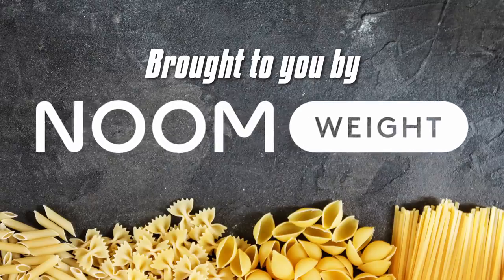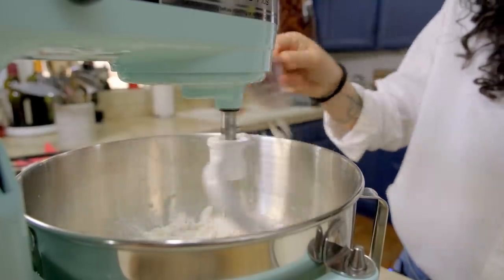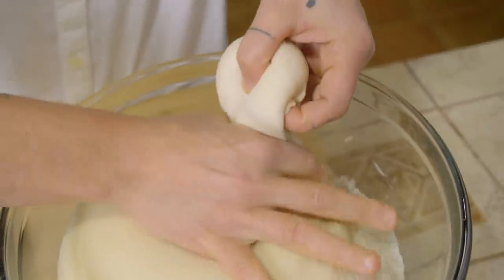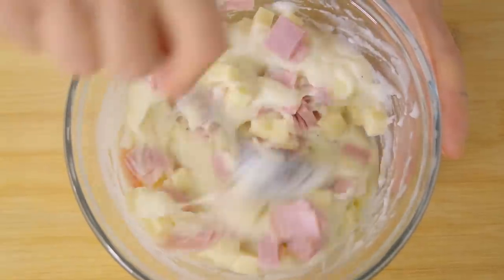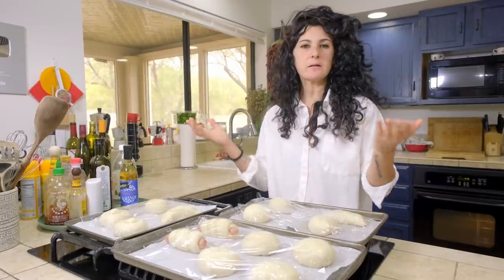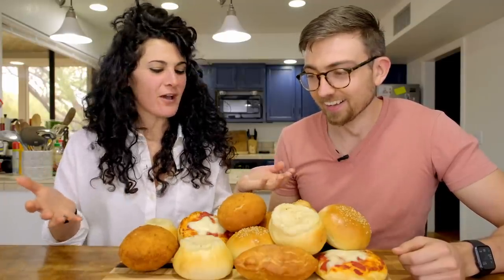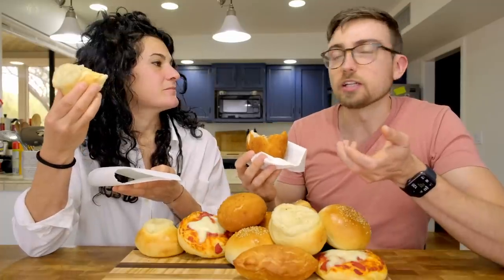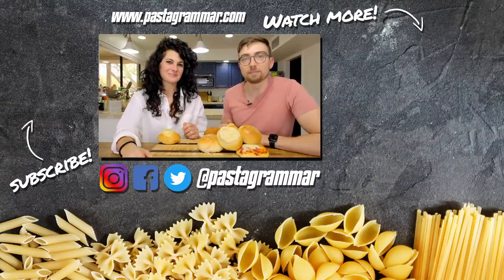The ONE DOUGH Behind Sicilian Street Food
Thanks again to Noom for sponsoring this video! to take your free Noom Evaluation!

The ONE DOUGH Behind Sicilian Street Food | How to Make Rosticeria Siciliana

Sicily is home to a unique category of street food known as "rosticeria siciliana." In the local bars, a visitor is sure to find rows and rows of stuffed dumplings, fried calzones, mini pizzas, and even ricotta-filled desserts.

All of these treats are made with the exact same dough. In this video, Eva shows how to make this versatile dough and gives ideas for how to use it!